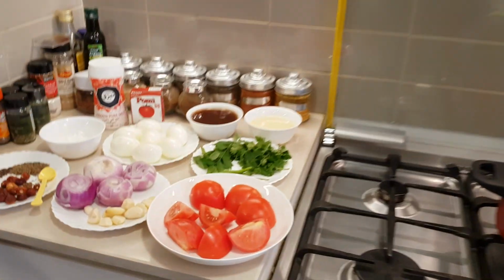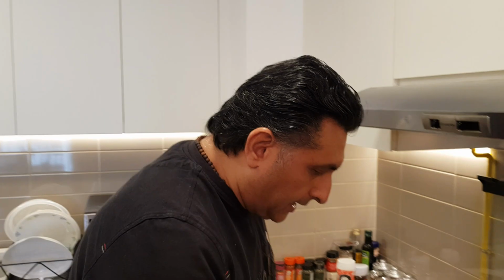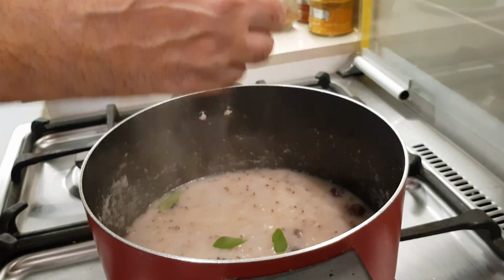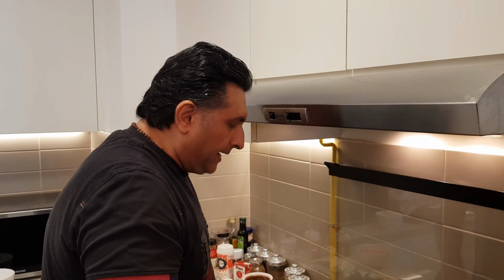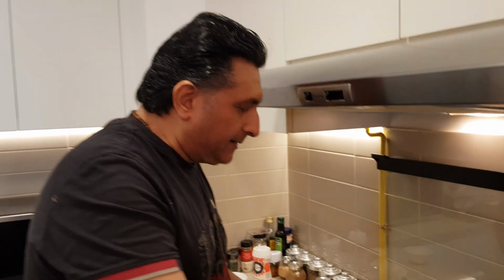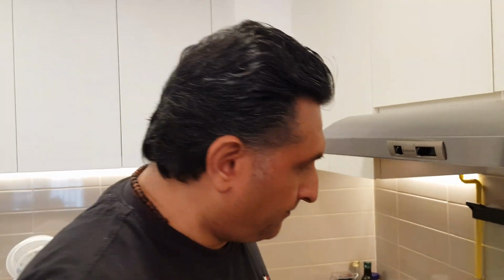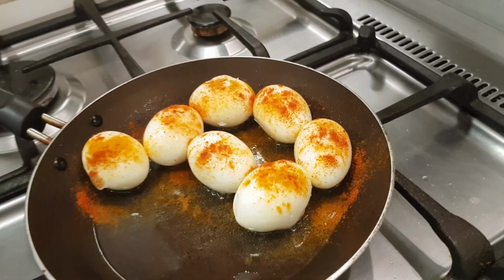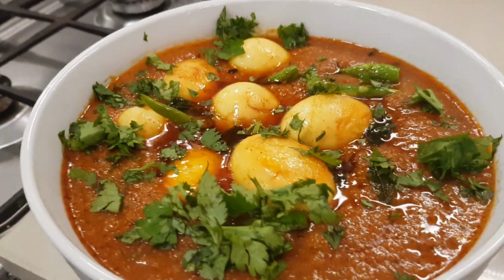Egg Curry (Anday ka Salan)